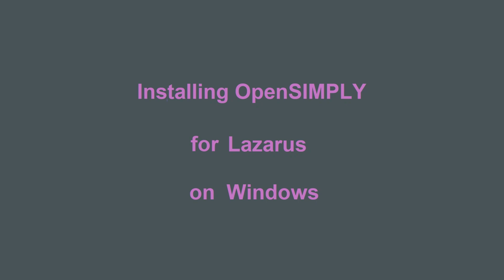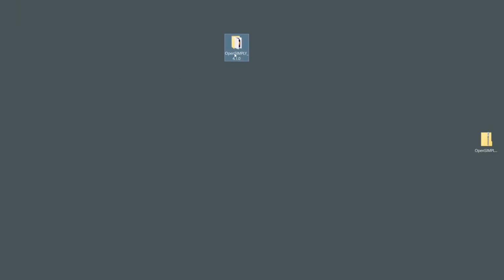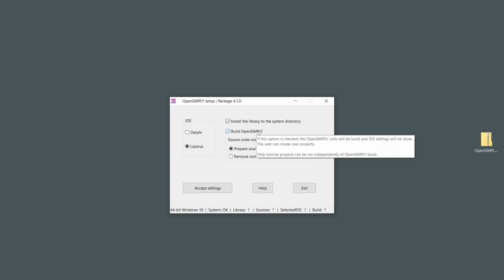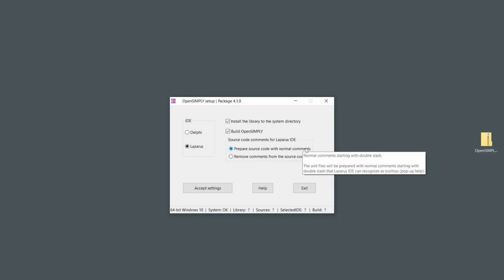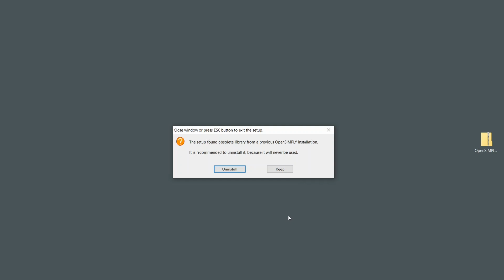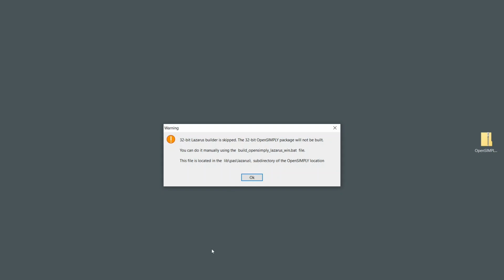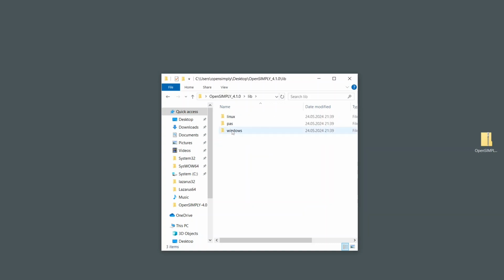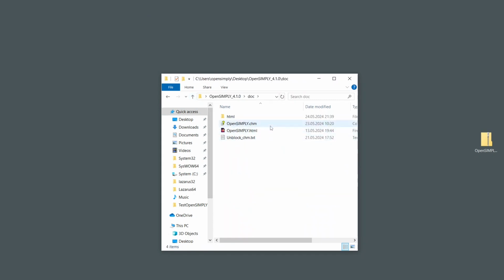Installing OpenSIMPLY for Lazarus on Windows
Detailed explanation of OpenSIMPLY installation.